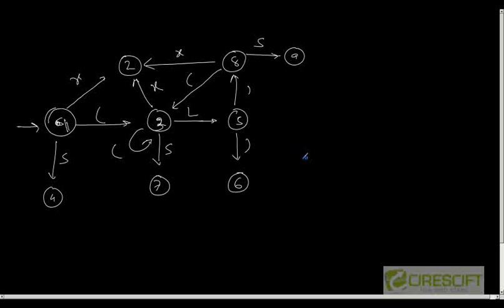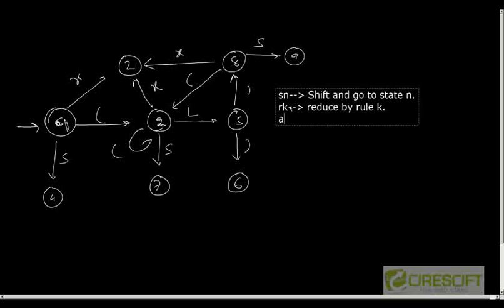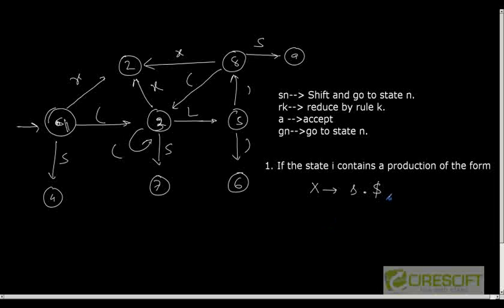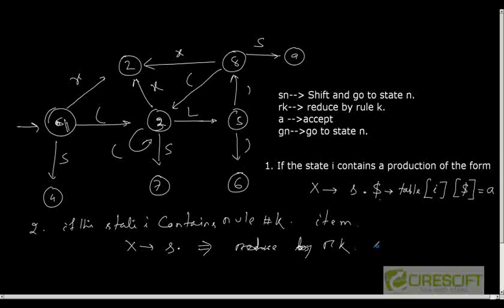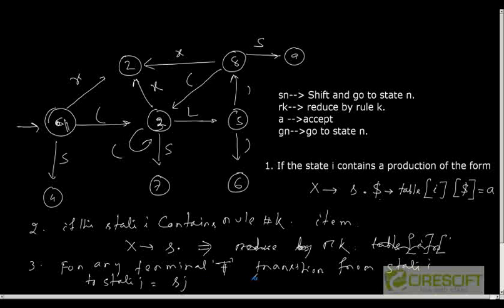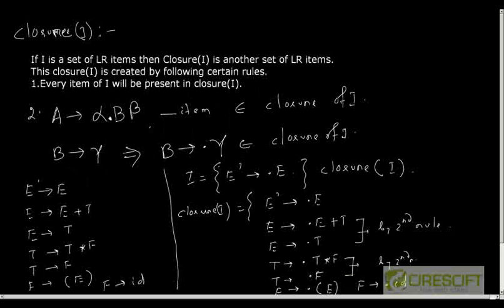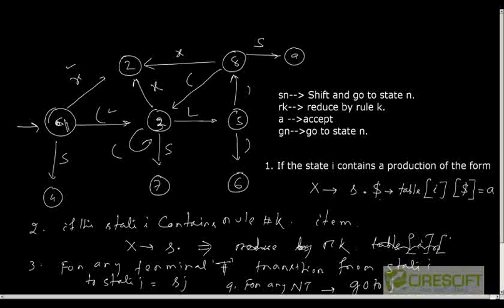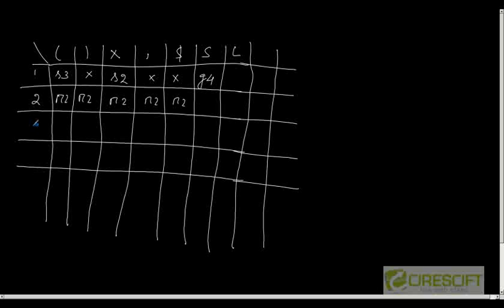Creation Of LR Parser Table ( Part 4)